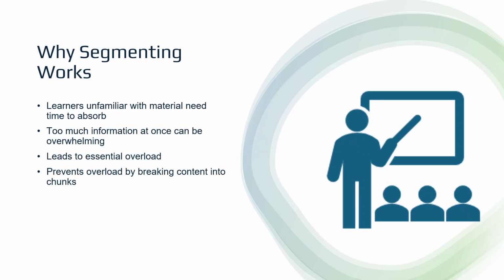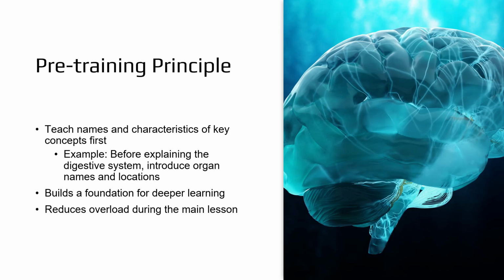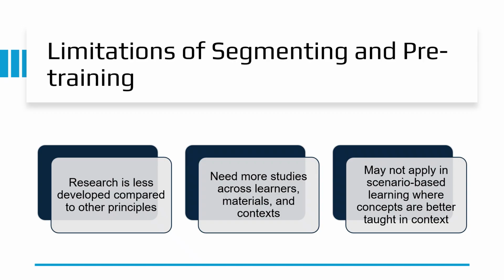Segmenting and Pretraining Principle: Ainsley Norr and Joy Goodwin